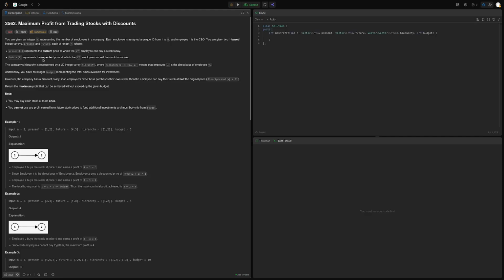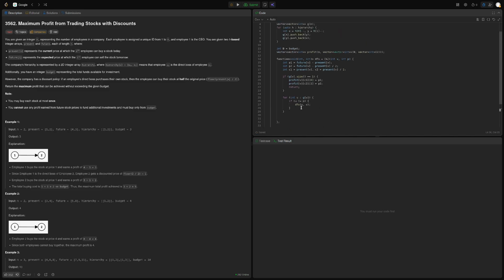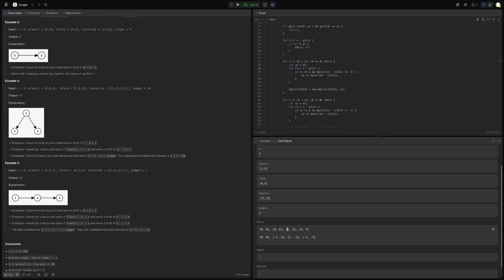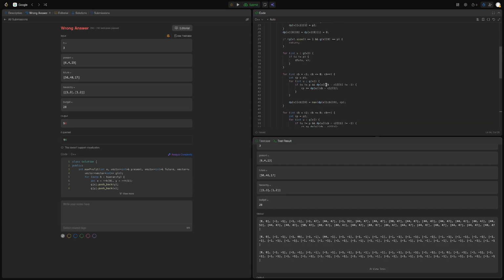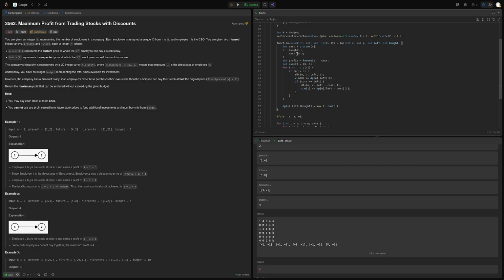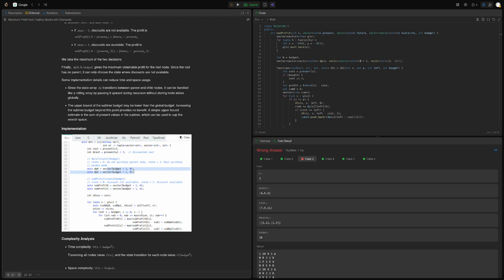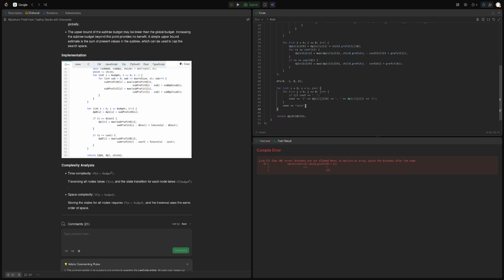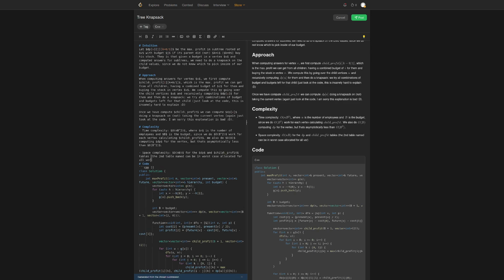Maximum Profit from Trading Stocks with Discount - Leetcode 3562 - Road to FAANG #23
tough problem today. was not able to crack it, but a good learning experience.